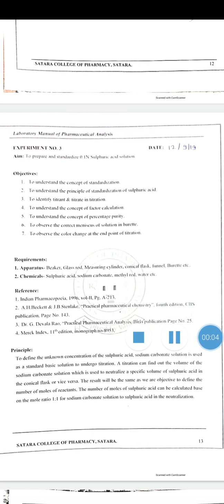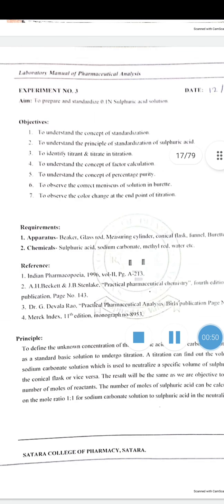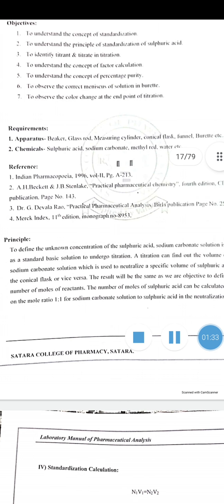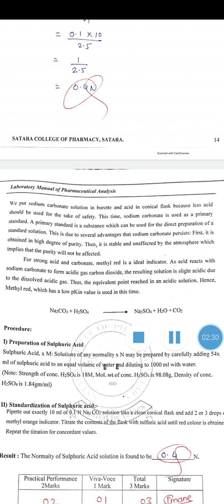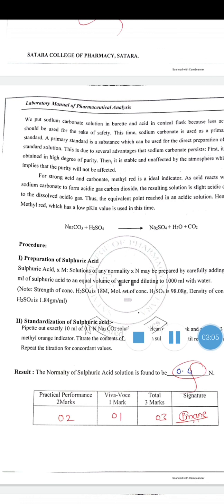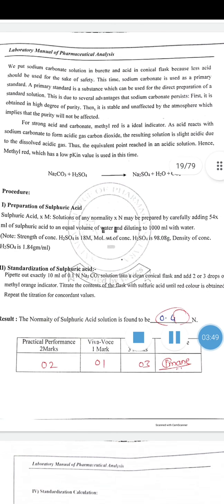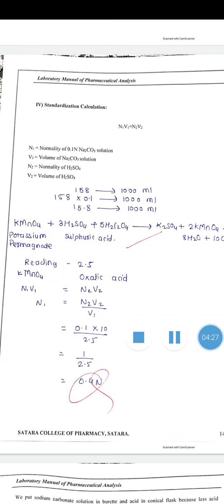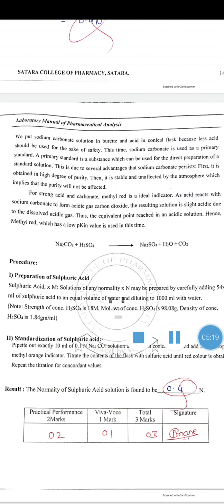To prepare and standardize sulphuric acid solution.